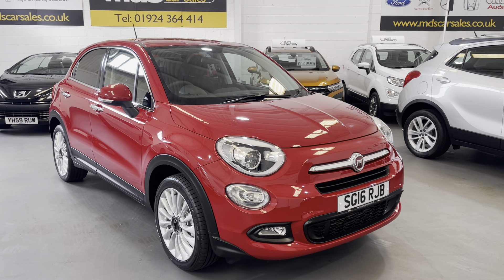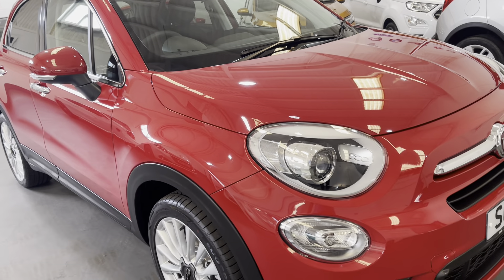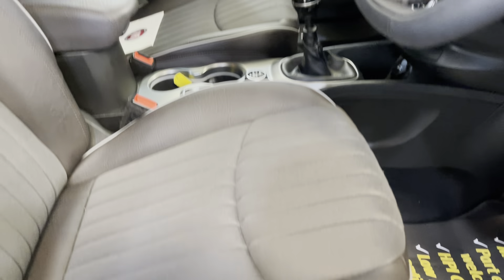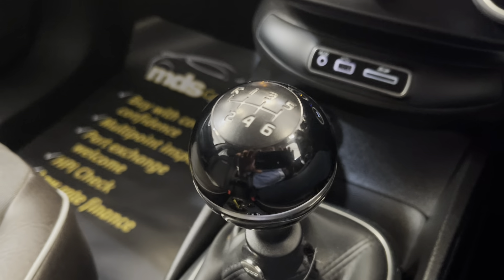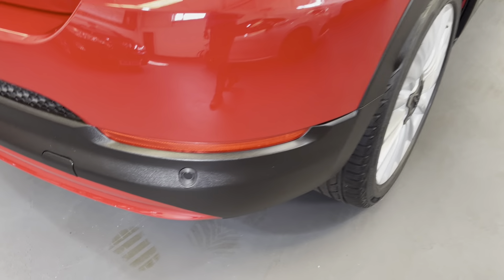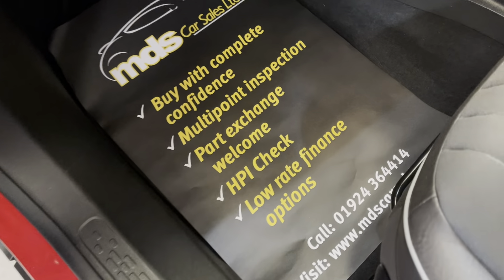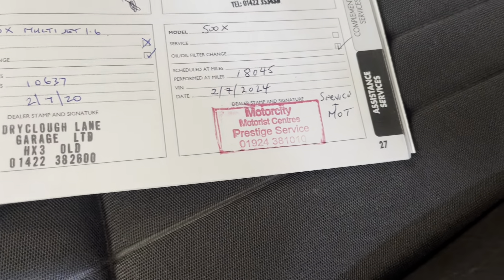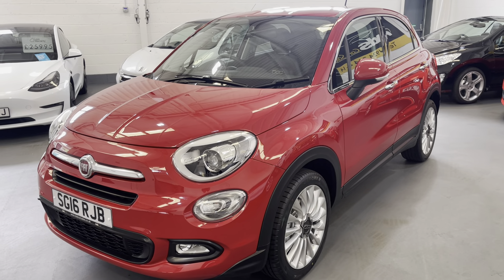FIAT 500X 1.6 MULTIJET LOUNGE